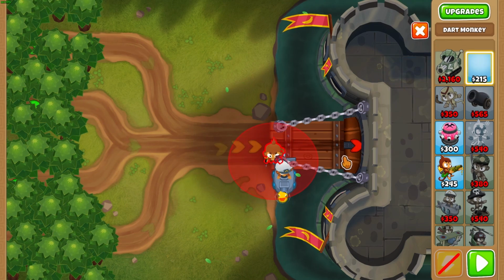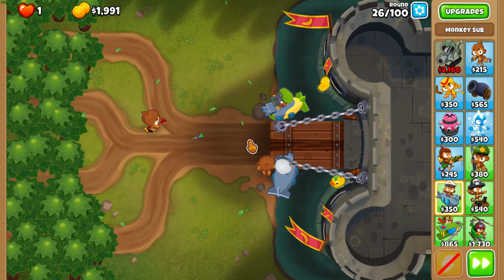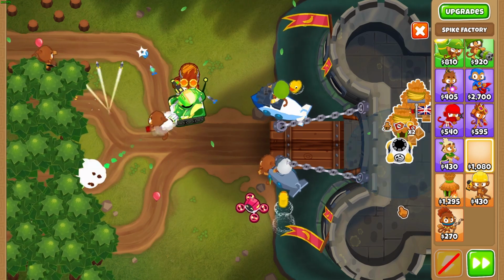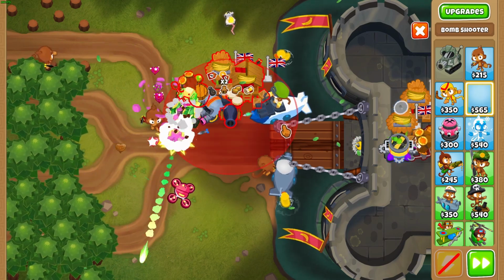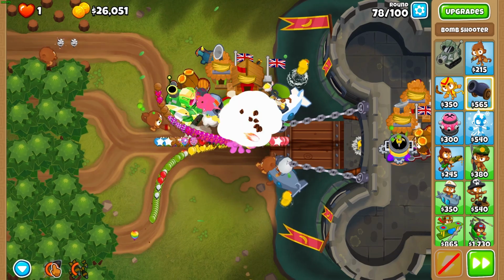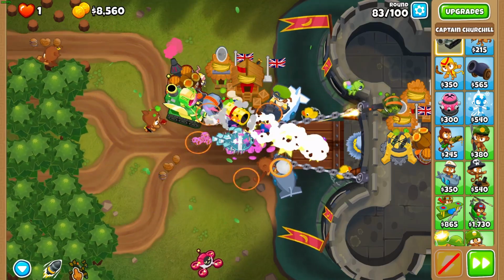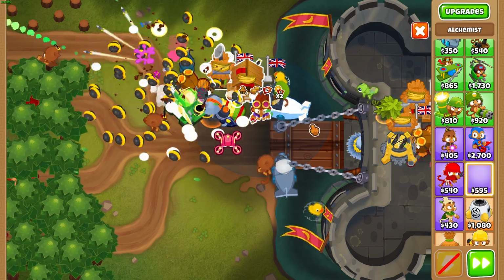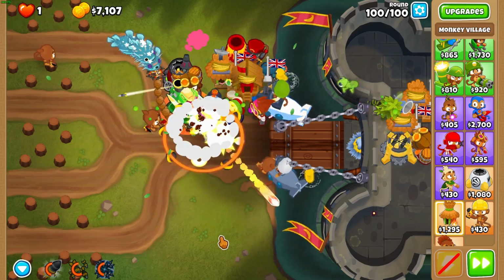CHURCHILL DESTRUCTION! Dark Castle CHIMPS Black Border Guide v38.3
u can probably do josh's constant with this strat, just dont discount your perma spike.

bottom xpath cripple goes crazy with jdrums and stronger stim